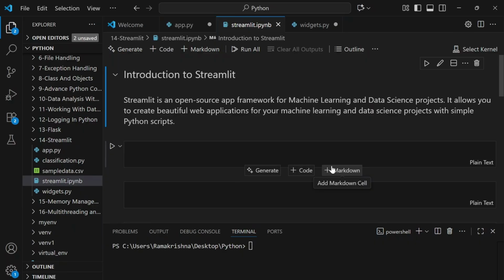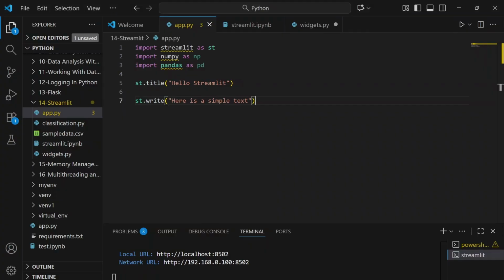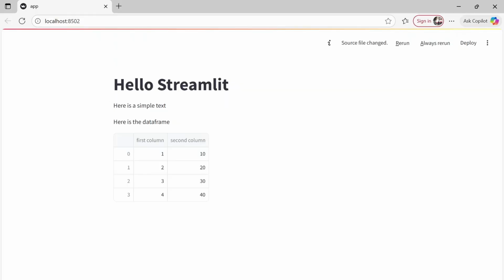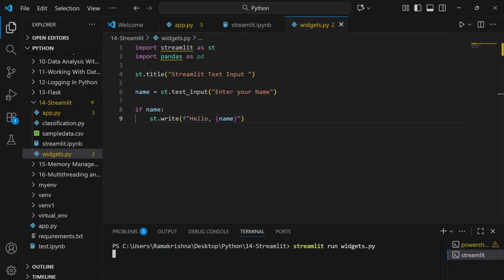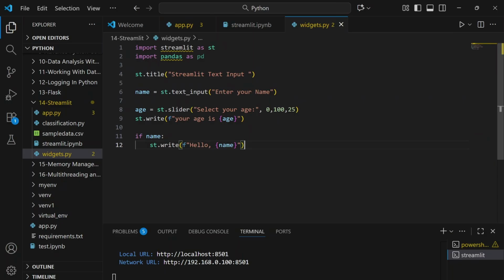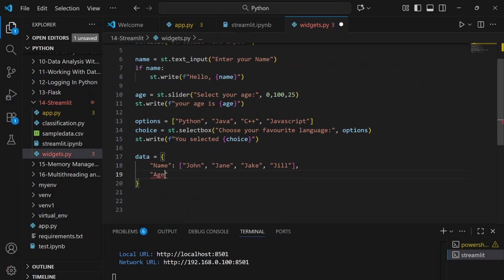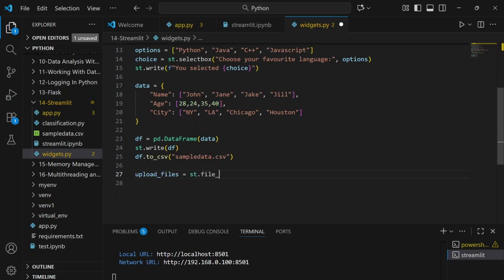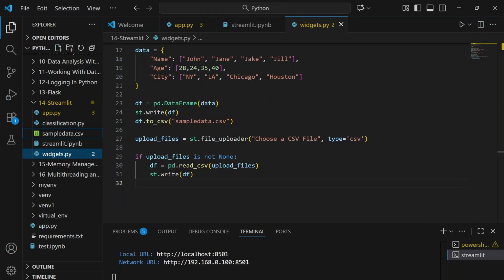Turn Your Python Code Into Web Apps in Minutes! 💻 (Streamlit Tutorial)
Can Python really build full web apps without HTML or CSS? 😲

In this 15-minute Streamlit tutorial, I’ll show you how to turn your Python scripts into interactive web apps — complete with sliders, buttons, checkboxes, and text inputs.

🚀 What You’ll Learn:
• How to install and set up Streamlit
• Use interactive widgets like sliders, checkboxes & buttons
• Build a working app in under 15 minutes
• Tips to make your app look clean and professional

🪄 By the end, you’ll see why Streamlit feels like magic for Python developers!

💡 Perfect for: Python beginners, data scientists, and anyone who wants to build web apps — fast.

python streamlit tutorial,
streamlit widgets,
build web apps with python,
python web app tutorial,
streamlit basics,
streamlit for beginners,
streamlit python tutorial,
python gui app tutorial,
python web development,
python data app,
streamlit components,
no html no css just python,
python magic,
streamlit explained,
python app development tutorial,
how to make web app with python,
streamlit slider button checkbox,
learn streamlit in 15 minutes,
python short tutorial,
build python web app fast